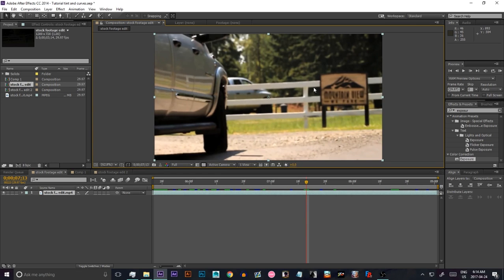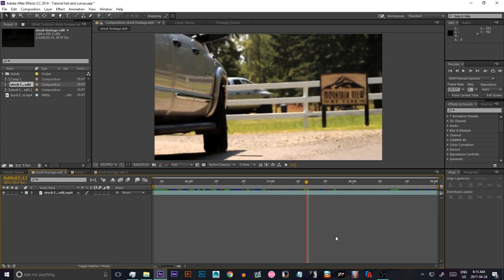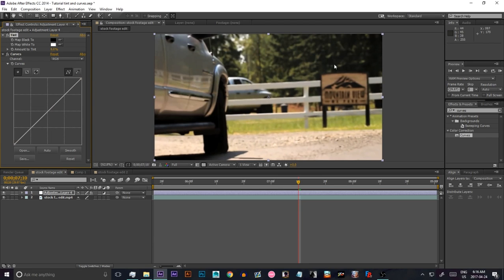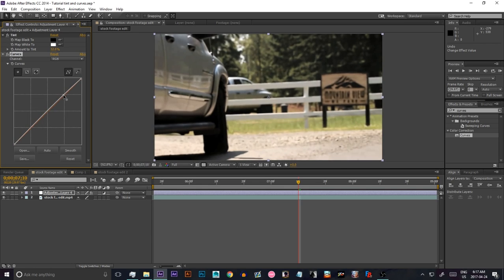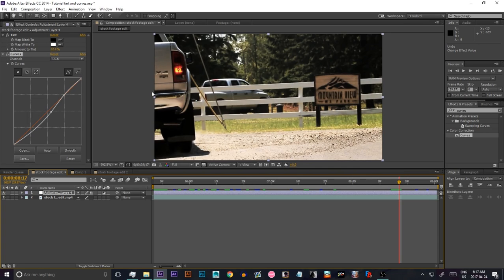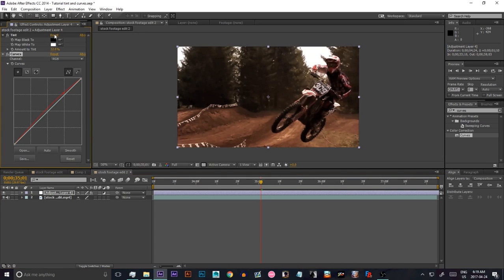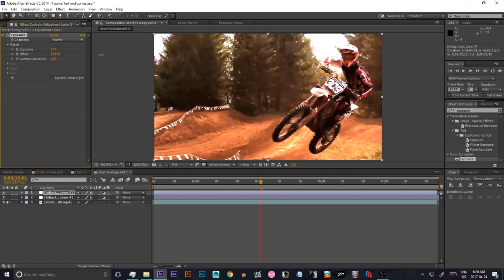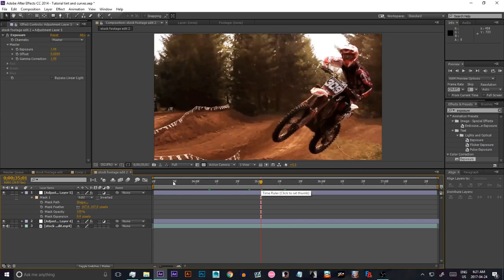Learning AE|Color Correction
A really great effect to utilizes within all of your video productions . In the near future I will make another tutorial on how to use Magic Bullet Looks with your color corrections and make them look a lot more professional.

Skype: shaemar.anderson